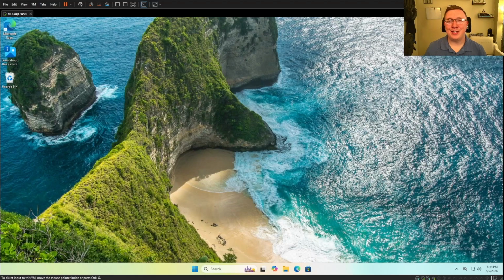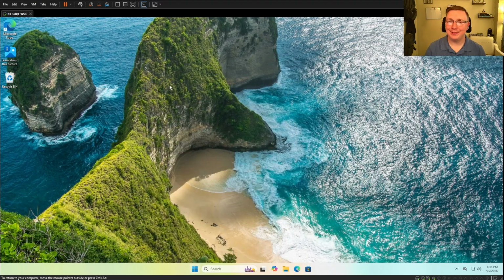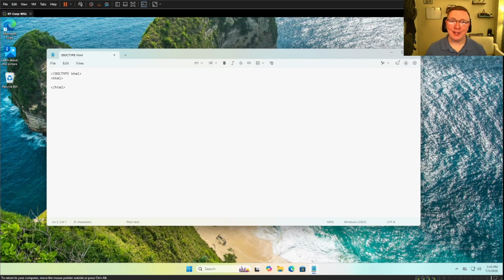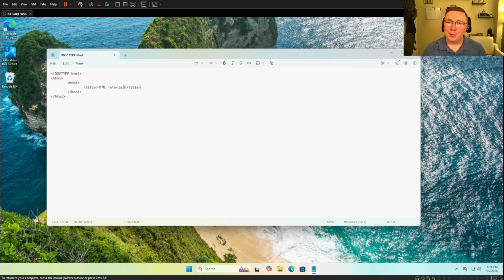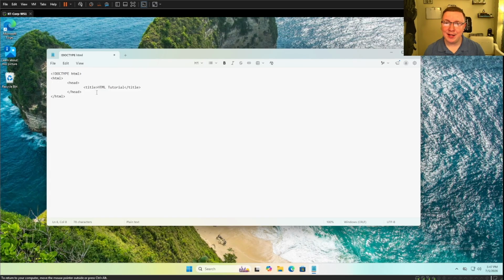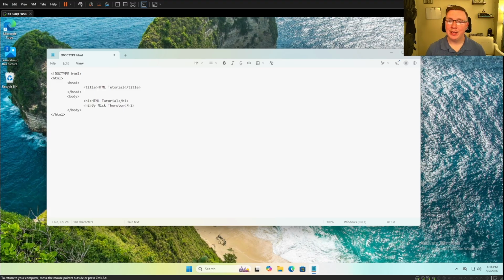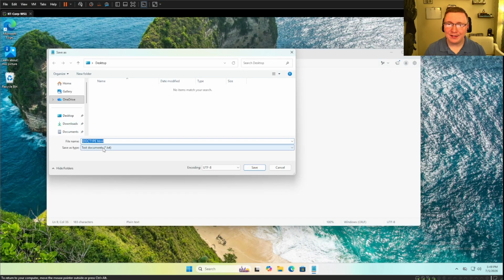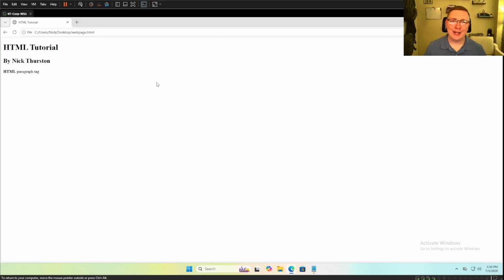Let's build a webpage! (Part 1) - HTML Tutorial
In this video, we go over how to make a basic HTML document, better known as a "webpage". By the end of the video, you'll have made a basic webpage that opens up in your web browser and have learned some basic HTML concepts!